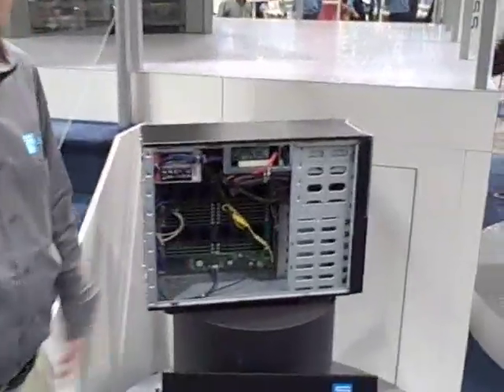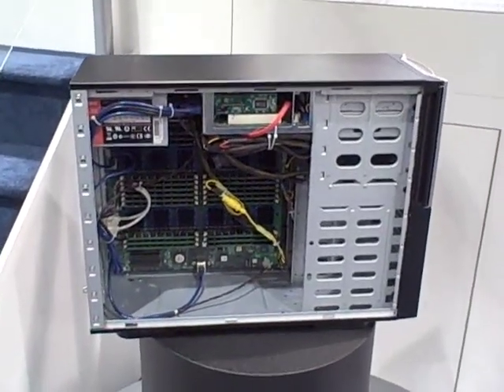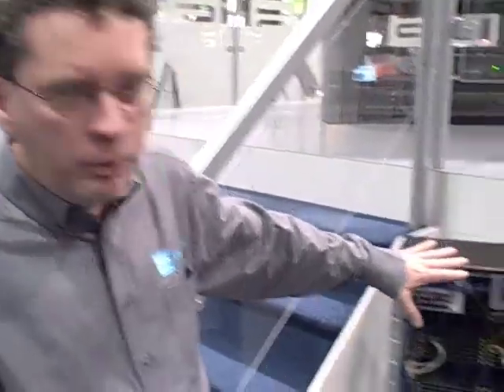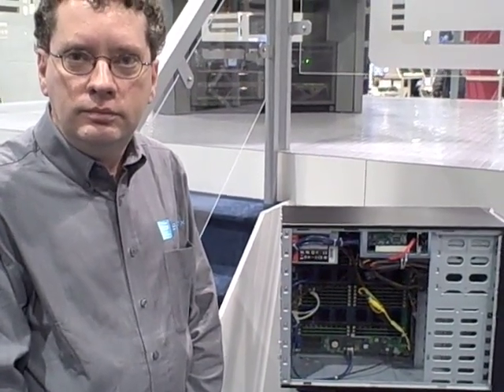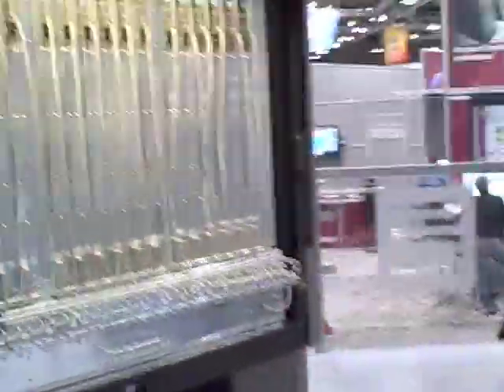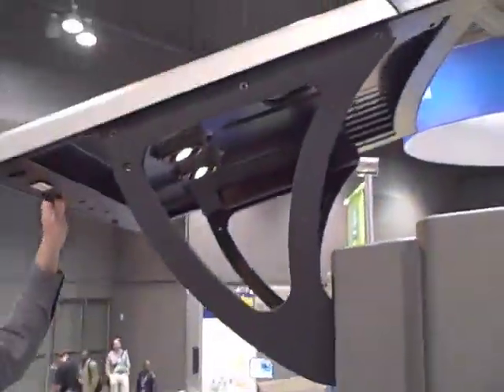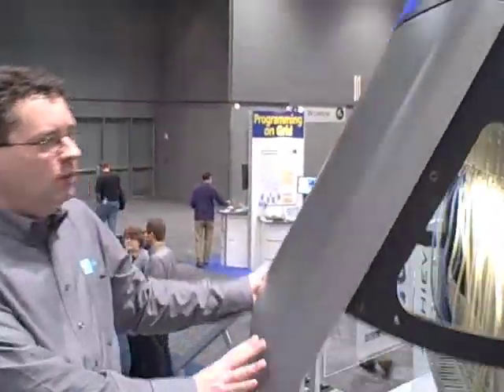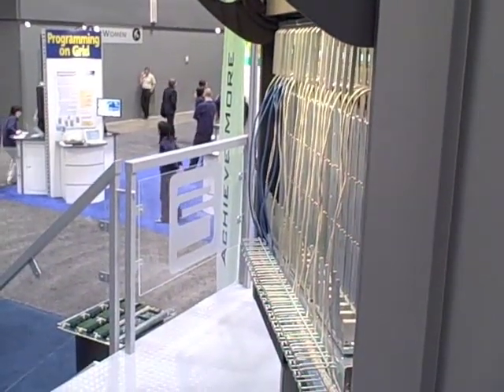GigaOM Talks Green Supercomputing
We chat with Win Treese at SiCortex about its 300 watt desktop supercomputer and why developers might want that 72 cores at their fingertips.